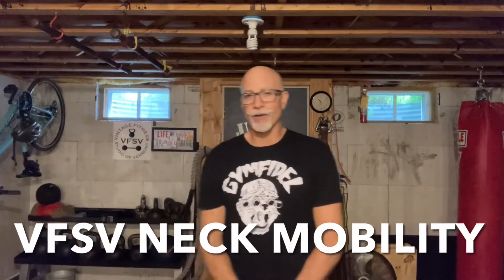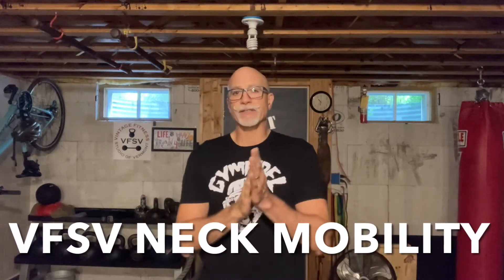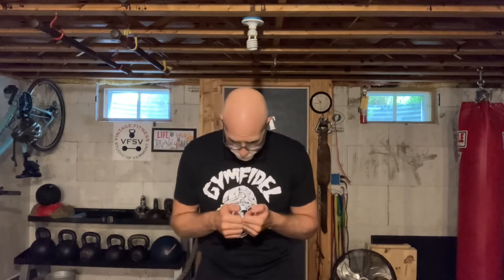VFSV Neck Mobilization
Simple mobility program for people with neck pain and stiffness